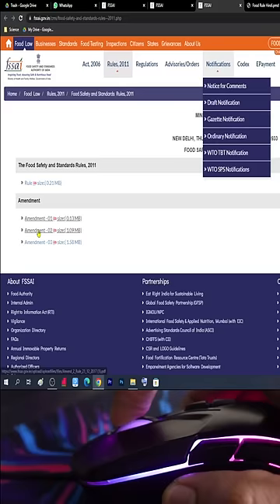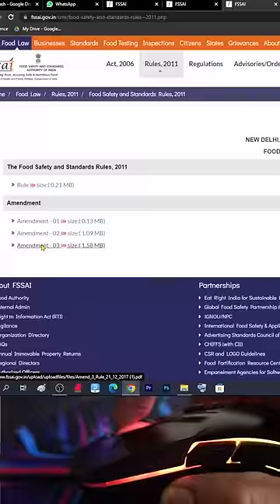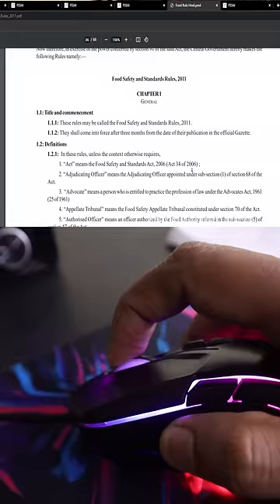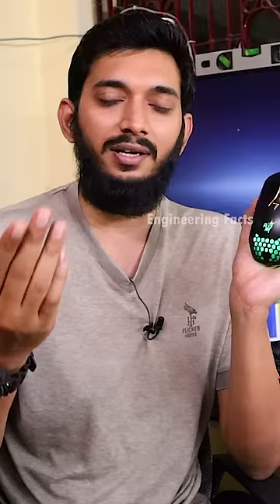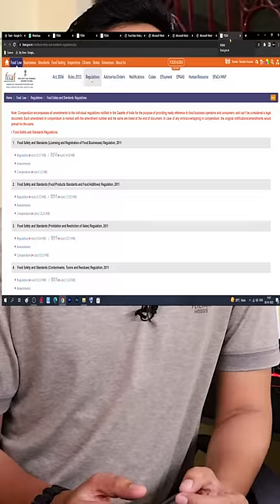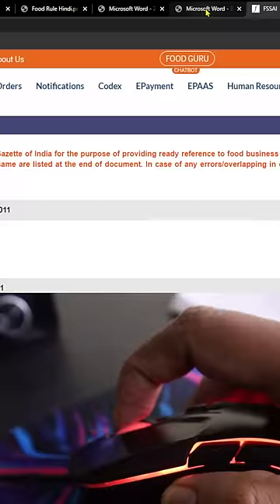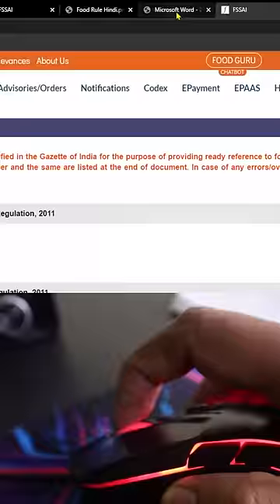Mouse Centre key இப்படி தான் use பண்ணனும்!